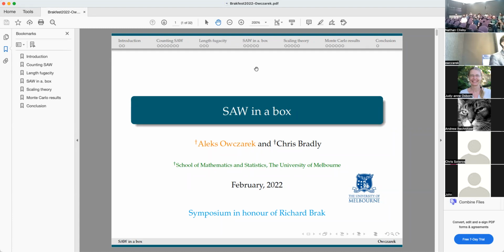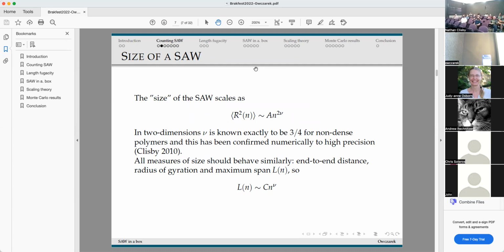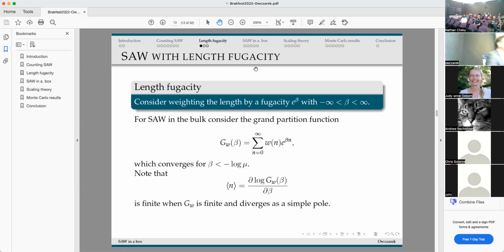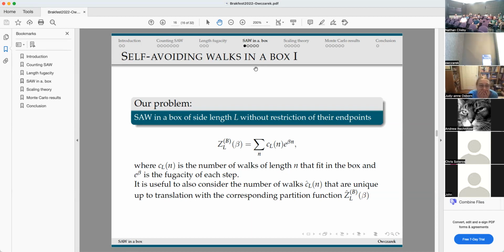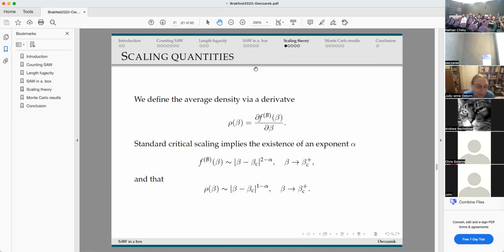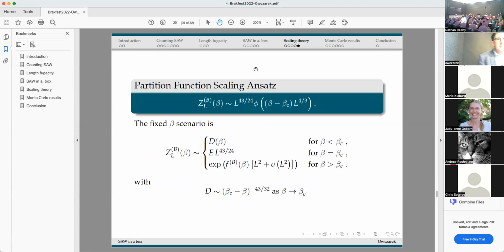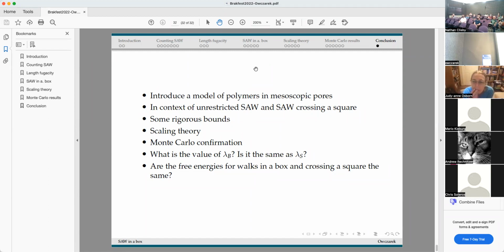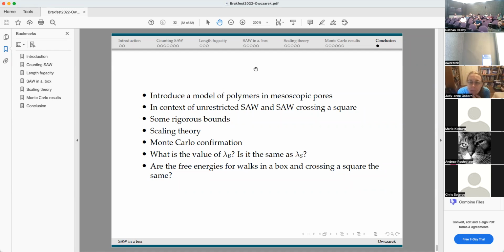Richard Brak Memorial Symposium - Aleks Owczarek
On 7 February, 2022, we held a symposium in memory of our friend and colleague Richard Brak. More details about the conference can be found

This talk is by Aleks Owczarek on the topic "Critical scaling of lattice polymers confined to a box without endpoint restriction".